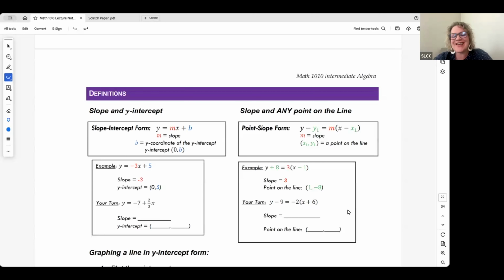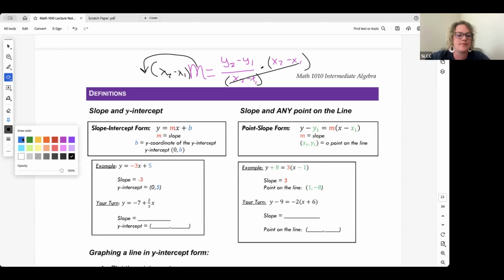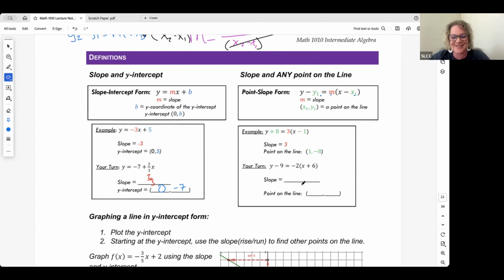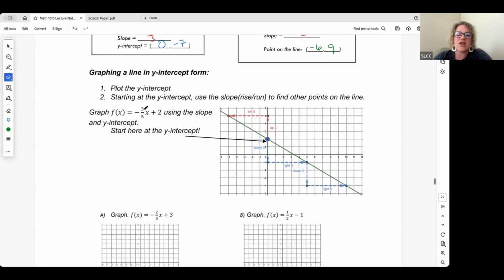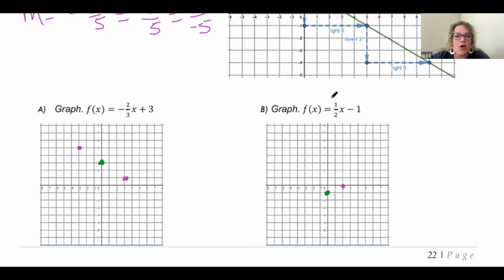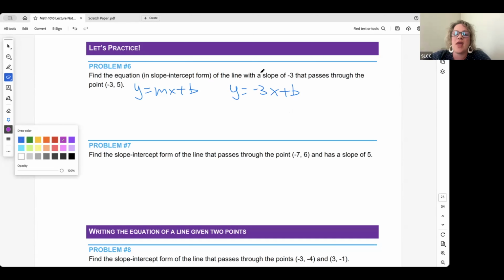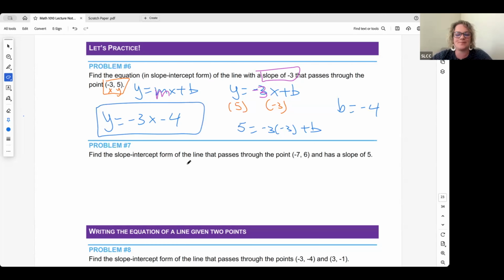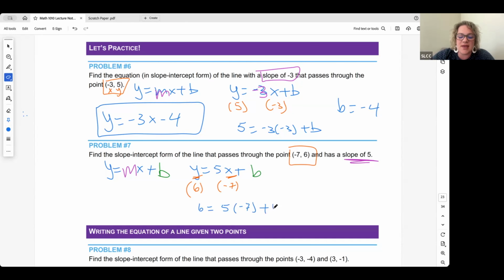Section 1.3 - Equations of Lines - Part 4/9